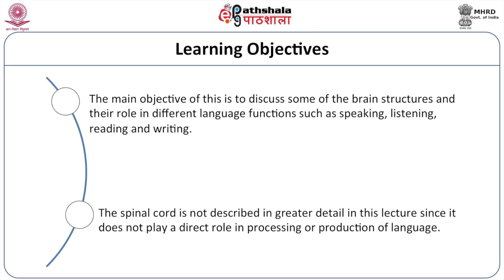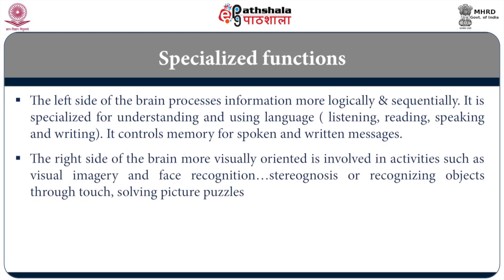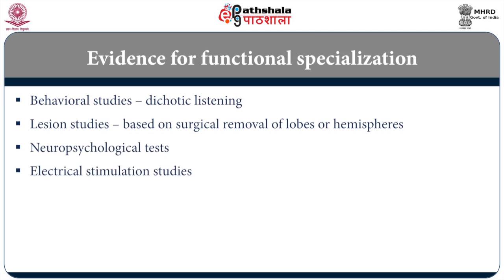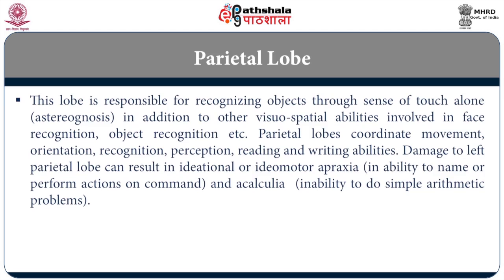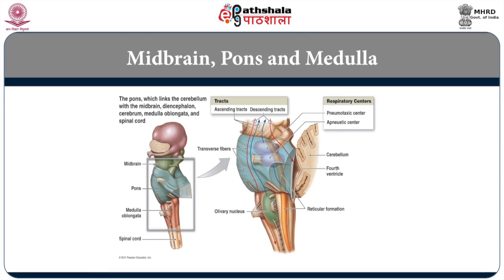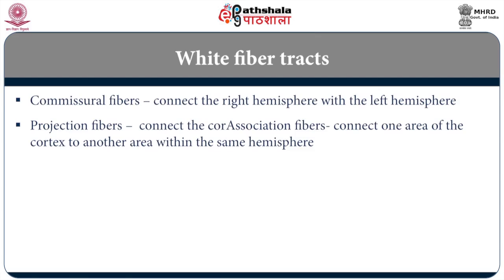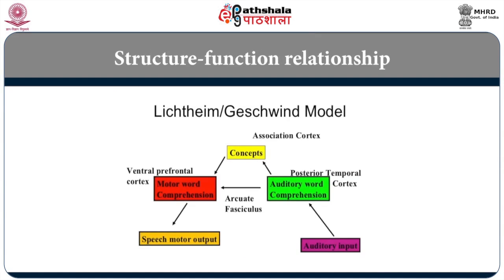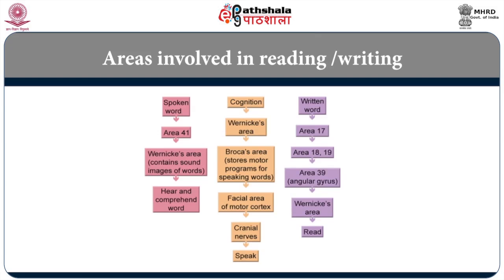EPG-LIN-PNL-M18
Subject: Linguistics
Paper: Psychoneurolinguistics
Module: Brain structure and language  Function